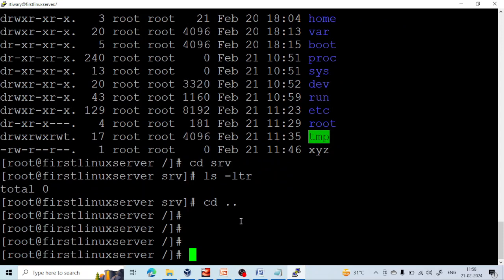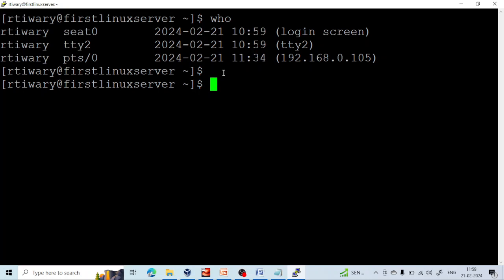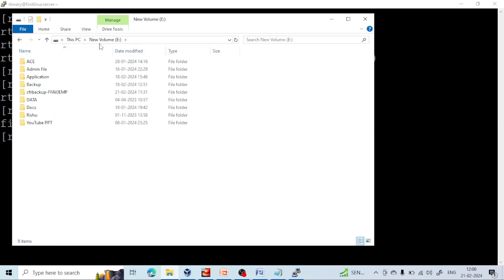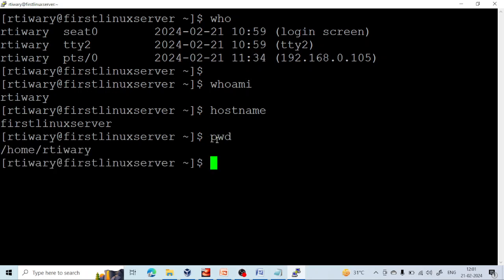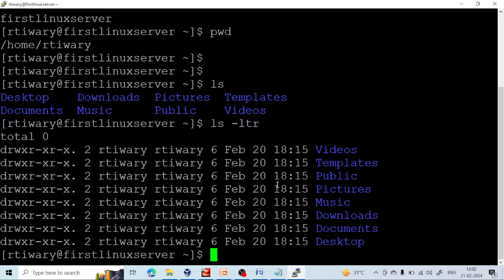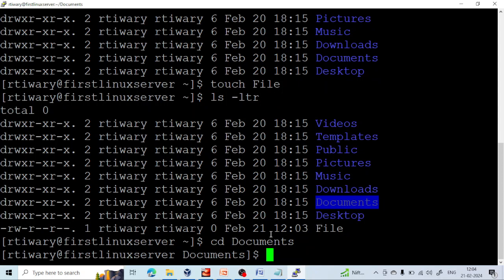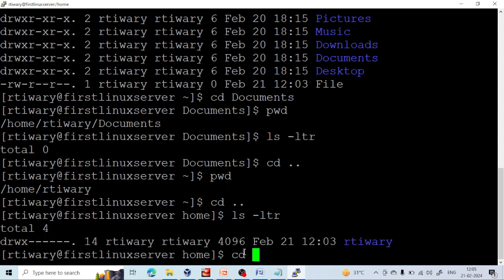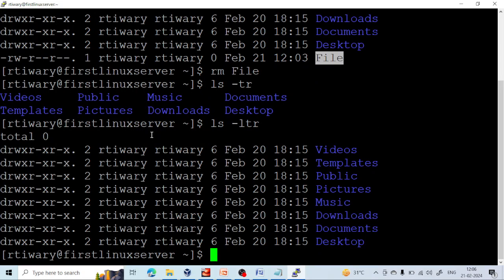Linux Basic Commands |Linux for Beginner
Hello friends,